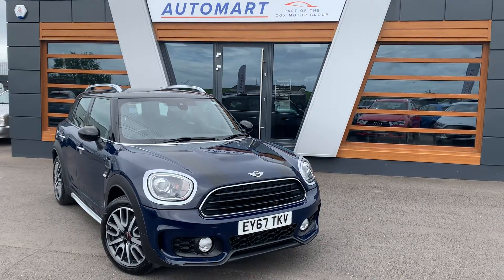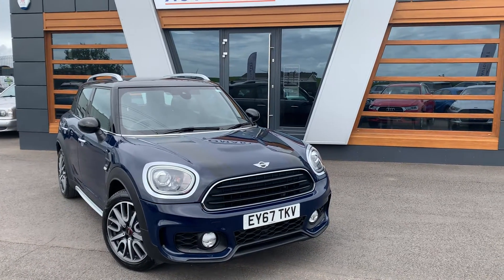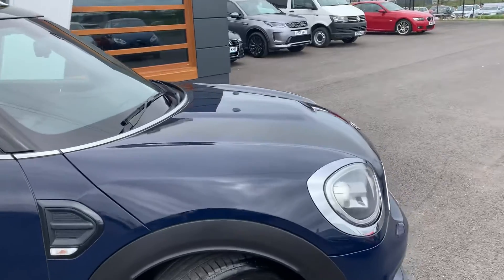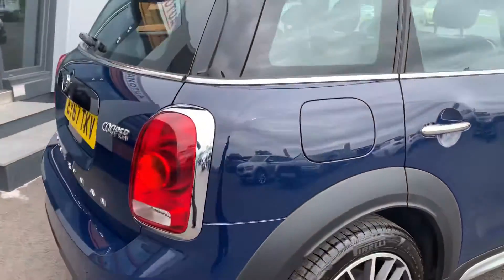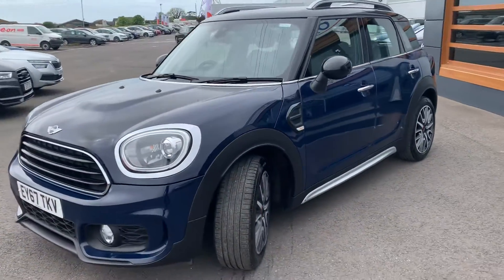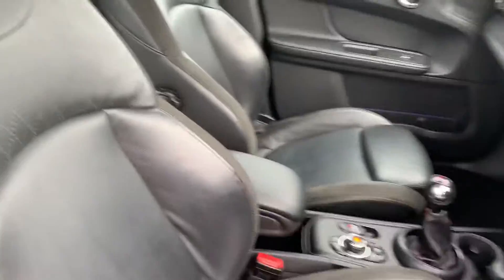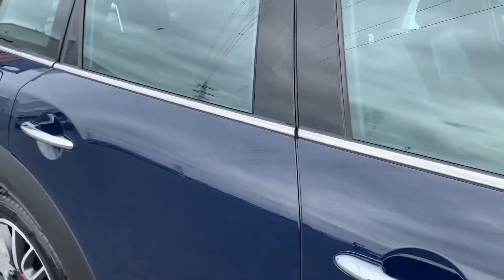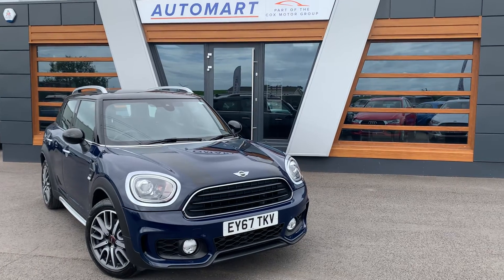2017 MINI COUNTRYMAN COOPER JOHN COOPER WORKS Edition Lancaster Automart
1.5 Petrol 6 Speed Manual, 1 Prev Owner, John Cooper Works Chili Pack. Blue. Black Bonnet Stripes